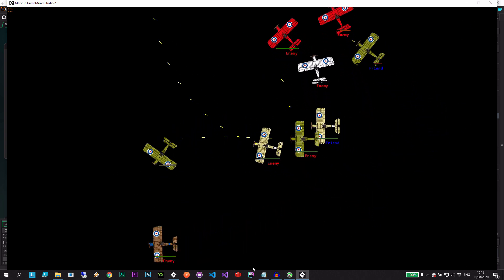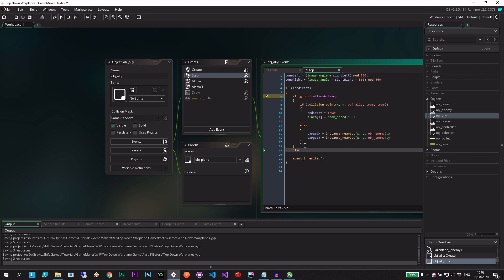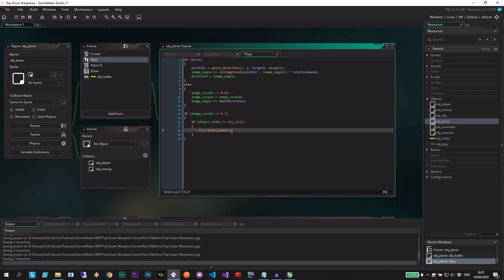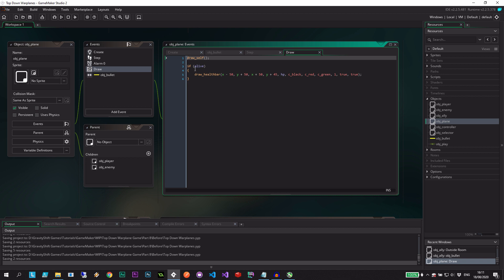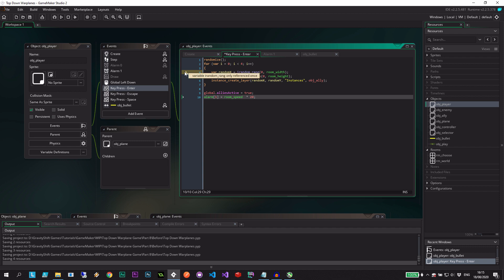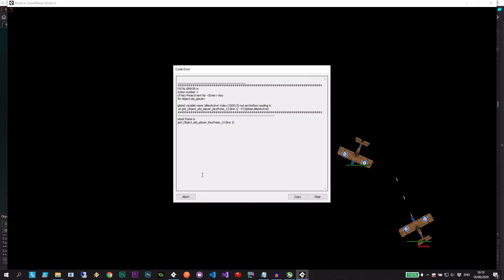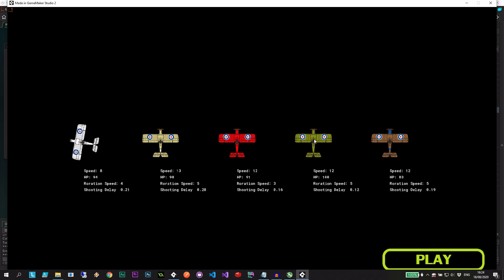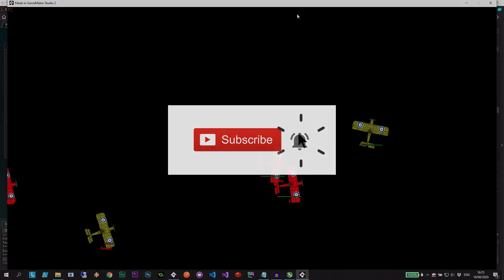Make a Warplane Game - Allies - GameMaker Studio 2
Let's create a 2D warplane game! How about today we fiddle with some of the properties of a plane. We'll be using GameMaker Studio 2.

DOGE ▶ DAVYUBtcseqtZaEuzQmCnUXntJmizbbd7x
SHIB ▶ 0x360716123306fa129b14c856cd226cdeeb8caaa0